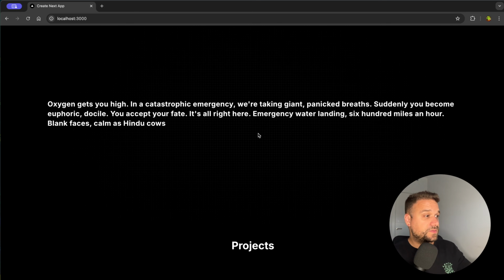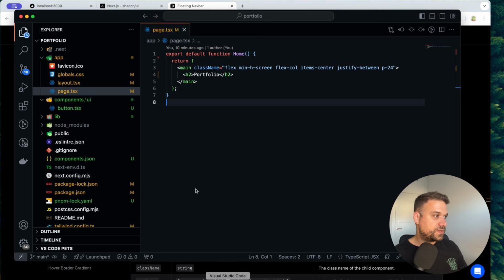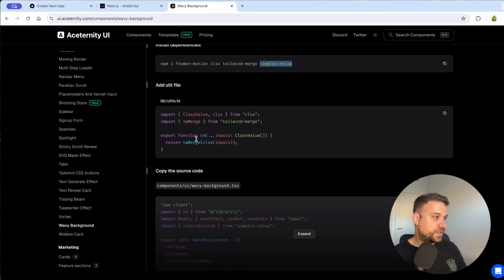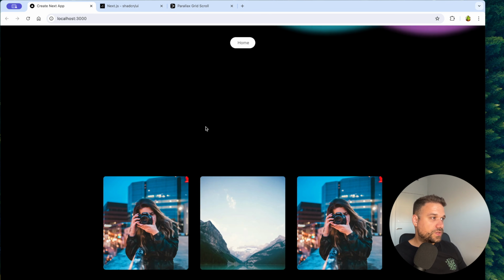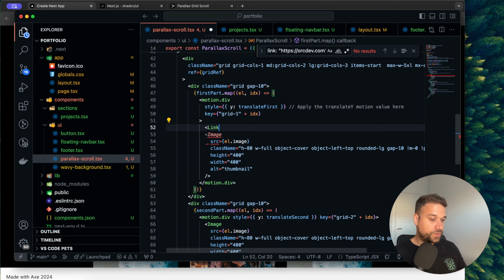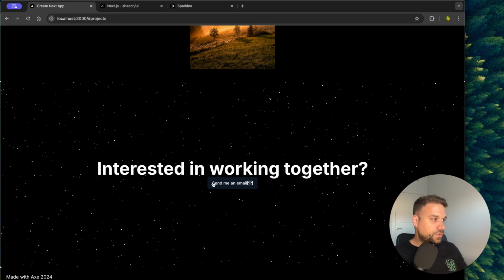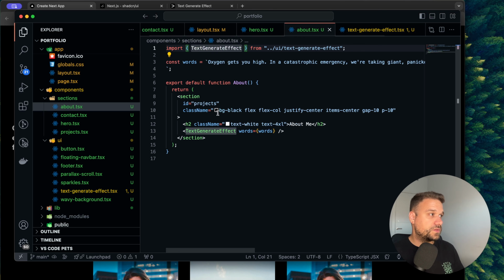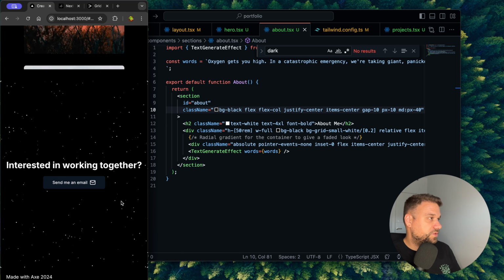Simplest way to build Portfolio (Next.js, Shadcn, TypeScript, Tailwind)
Learn the simplest way to build your portfolio using Next.js, Shadcn, TypeScript, and Tailwind in this easy-to-follow web development tutorial. Start building your portfolio today!

00:00 Intro
01:03 Next.js
02:13 Shadcn
05:20 Floating Header
09:43 Footer
11:35 Wavy Background
14:09 Projects
25:04 Structure
26:09 Contact
32:44 About me
40:50 Test
41:36 Outro